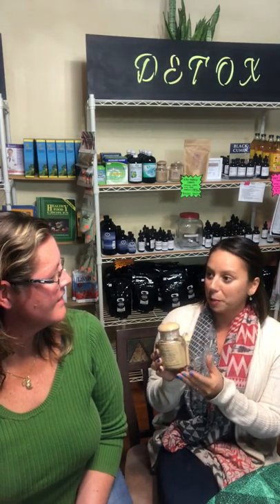Photo Tips Tuesday 15-Joyce Jimenez on Product Photography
Product photography is a great way to feature items for potential customers. It lets them see the labeling, the item itself, maybe how it's used or who can benefit from using the product. Joyce Jimenez, owner of Detox Energy Greens, and I discuss the importance of using high quality, professional (looking, at least) photos of the products and how she uses product images in her marketing.